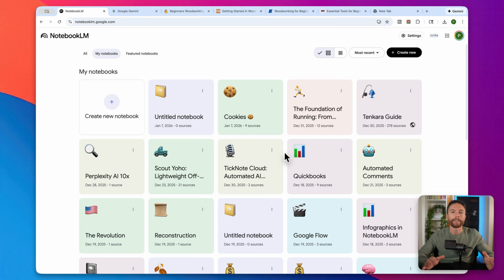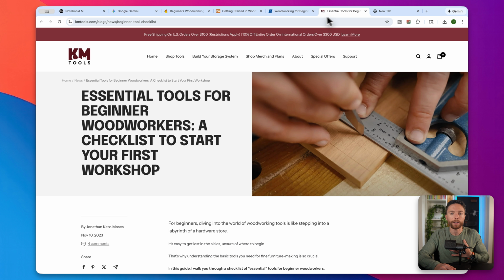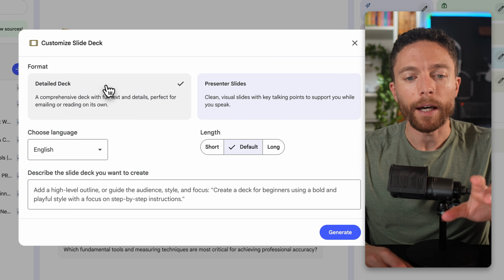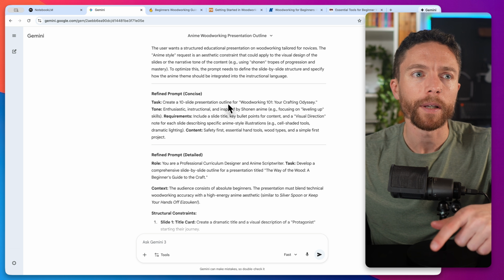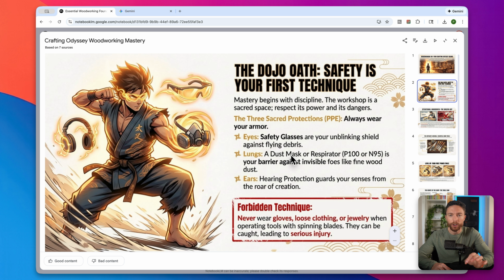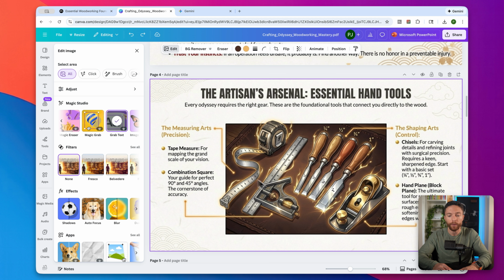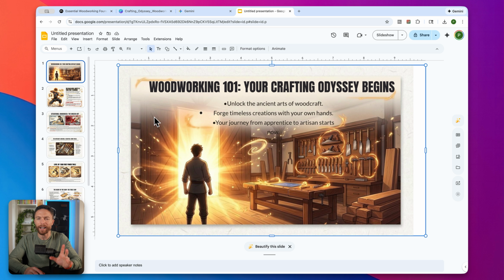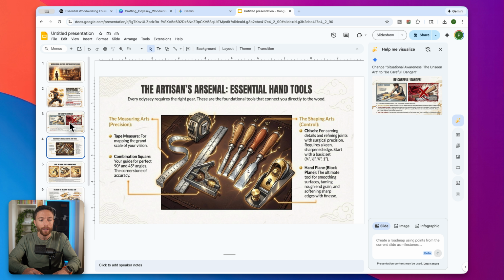How To Make STUNNING Slide Decks With NotebookLM! (+ How To Edit Them)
NotebookLM creates stunning presentations and slide decks for free, but there's one major problem that's been driving everyone crazy—until now. NOW you can actually edit them, if you know how!